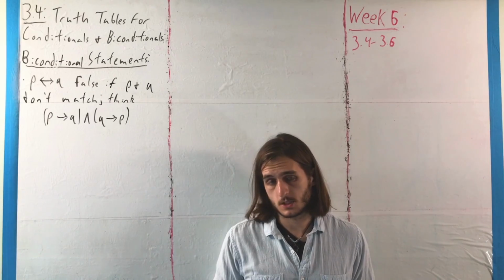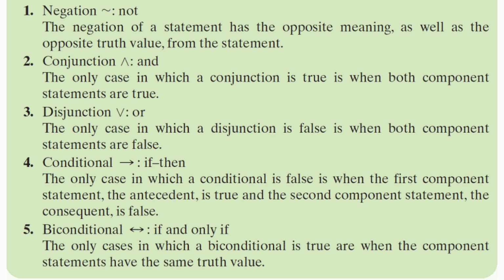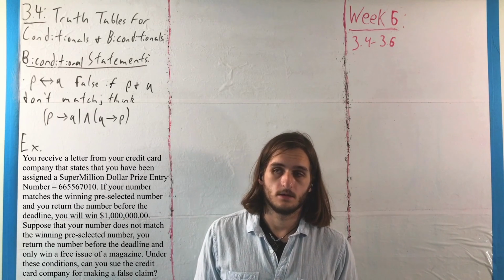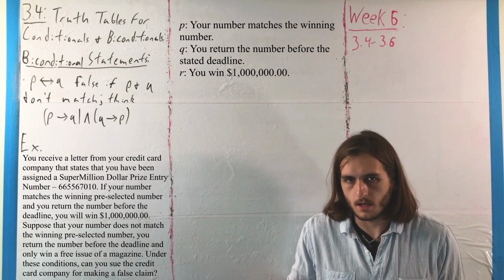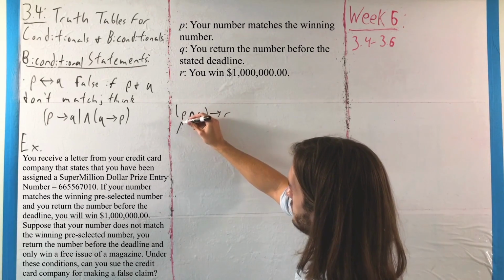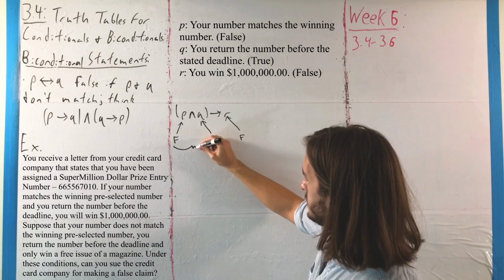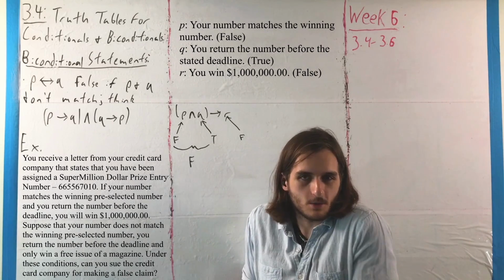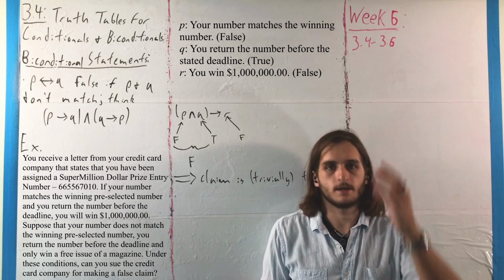3.4: Connectives Recap & Applied Example